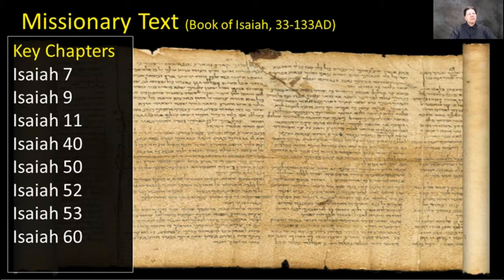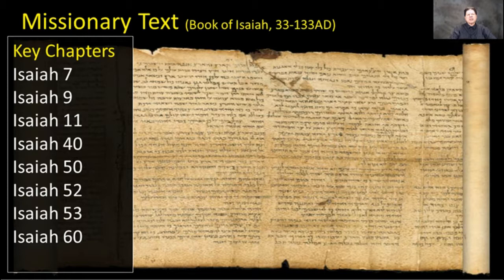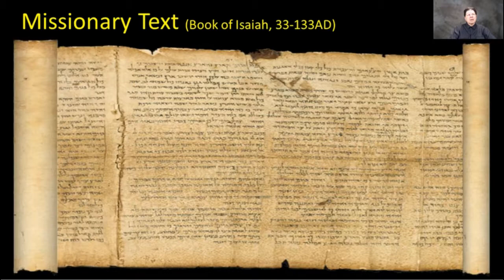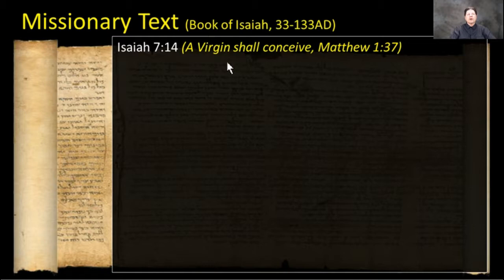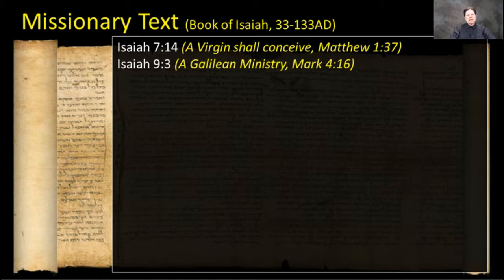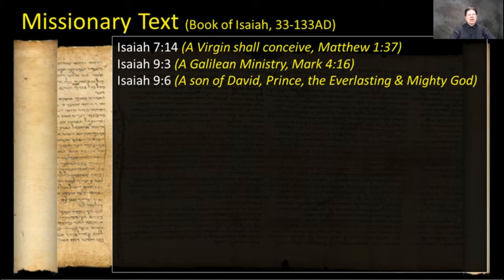2 Isaiah Scroll of Qumran - Video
In 1947, the great Isaiah scroll of Qumran was presented to the Chief Archaeologist of Israel, Eleazar Sukenik, at the fence dividing Jerusalem.  A Christian Arab Merchant had obtained possession of it and used the Metropolitan of the Syrian Orthodox Church on a mission to find it's value.  As the dust settled, it was found that this great scroll, 1000 years older than the Masoretic text, more closely aligned to the ancient and lost Septuagint of Alexandria, 250BC.
2:04     Last Sign (Awakening of Israel)
8:49      Missionary Text
12:59     Septuagint Timeline